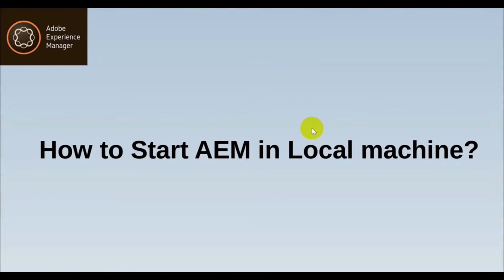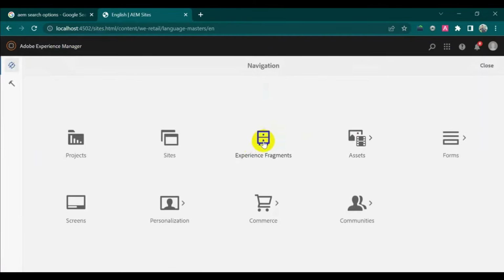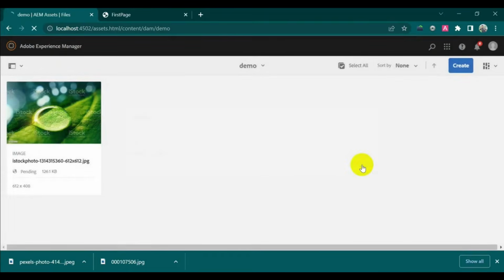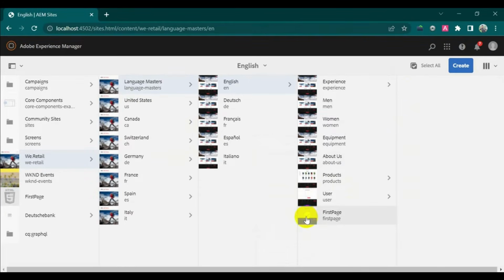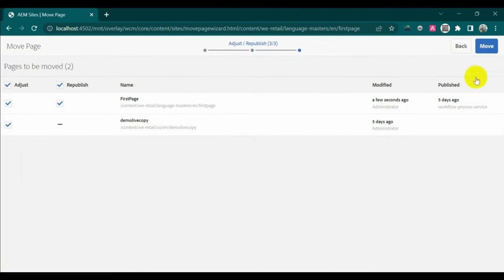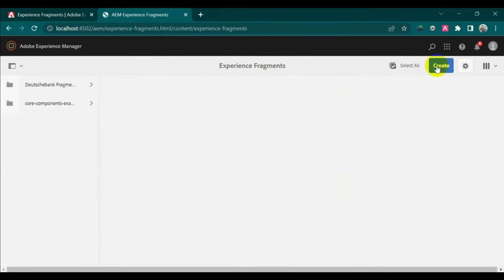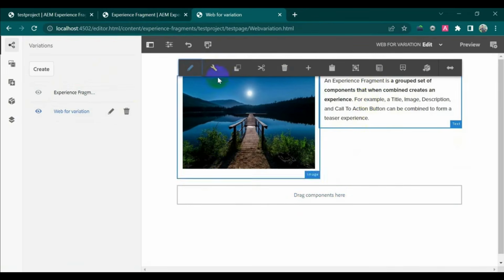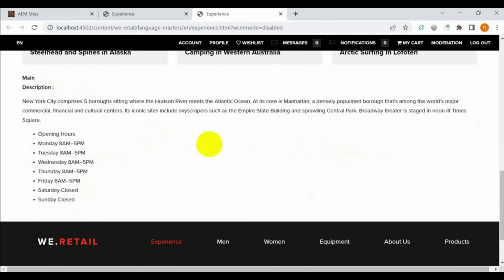AEM Authoring Tutorial for Beginners | Full Course | Tech - World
author instance
publish instance
author
publish
aem author
aem
authoring
aem authoring
editor aem
AEM Learning
aem tutorial
adobe experience manager
what is dam
page authoring
techworld aem
best aem turorial
aem page version
version revert in aem
Experience fragment
experience fragment in aem
experience fragment variation
Content Fragments
Content Fragments model
Content Fragments in aem
AEM Content Fragments
AEM CF
SPA editor
JSON content

touch ui authoring
AEM basic
what is AEM
adobe
adobe experinece
AEM - Page properties
EF in aem
reusable component
aem EF
Lock & unlock
Copy & diff Live copy
Move options
AEM page copy
aem lock
AEM move
aem live copy
version
aem version
aem vesrion compare
how to check page versionin aem
aem timewarp
AEM - Page version
Compare version
Revert version
Timewarp
How to open AEM via console
aem console
console to open aem
Publish and Unpublish in AEM
publish in aem
unpublish in aem
page activation in aem
live process in aem
how to take live in aem
live copy in aem
blueprint in aem
rollout in aem
rollout config in aem
sync in aem
syncronize in aem
AEM live copy and Rollout configuration
assets
assets in aem
dam in aem
image upload in aem
how to add image in dam
DAM
digital assets management
Adobe Digital Asset Management
How to upload images in DAM and reuse in page
create new page in aem
edit page in aem
first page in aem
aem example
step by step to create aem page
new page in aem
aem best practice
How to create pages in AEM
aem portal
aem software
adobe experience manager software
aem publish
software portal aem
aem download
what is authoring
what is site
AEM- Authoring User Guide overview
techworld
tech world
aem jar
tech world aem
aem techworld
runmode
aem runmode
install aem
aem instance
author login
aem local
login aem
register aem
register adobe
login adobe
aem tutorial for beginners
 aem authoring tutorial
 aem tutorial
 aem authoring training
 what is aem, aem front-end developer tutorial
 aem developer tutorial
 aem developer tutorial
 What is AEM
 How to Register and Login in Adobe Website
 AEM 6.5 download and Install in local machine - AEM software distribution center
 How to Start AEM in Local machine, AEM- Authoring User Guide overview
 How to create pages in AEM - Authoring
 How to upload images in DAM and reuse in page - AEM Authoring
 AEM live copy and Rollout configuration - Authoring
 Publish and Unpublish in AEM Authoring
 AEM Authoring- Page version
 Compare version
 Revert version
 Timewarp
 AEM Authoring- Page properties
 Lock & unlock
 Move options
 AEM Authoring- Experience Fragments and variation, AEM Authoring- Content Fragments